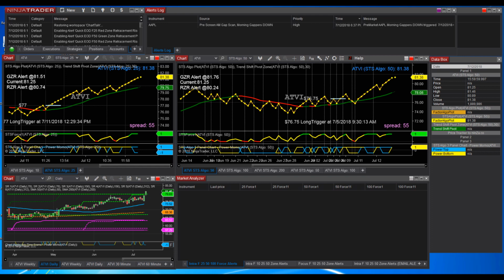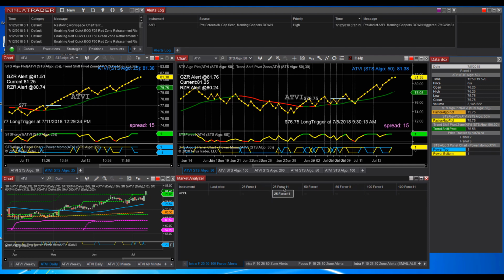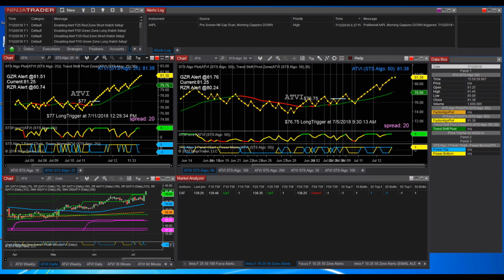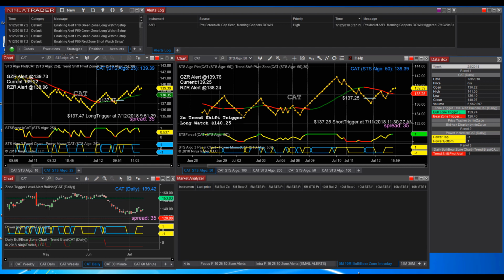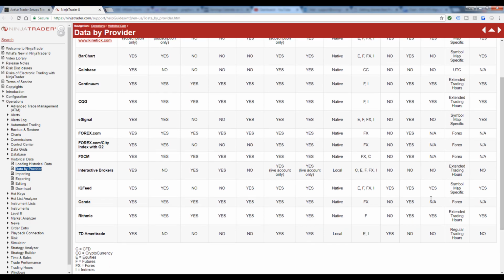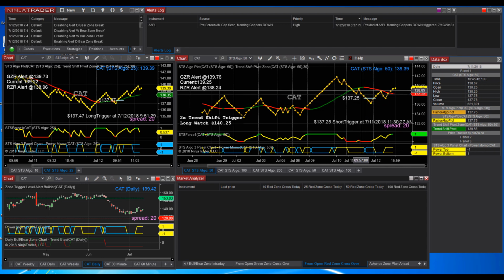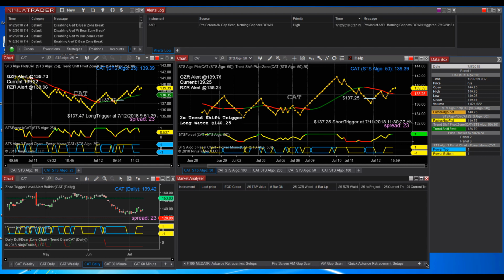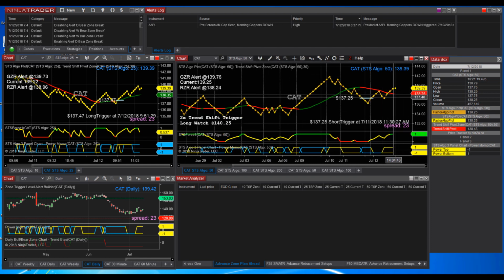Best Practices Intraday Workspaces Scanners and Alert Setups Education & Training Video Five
or